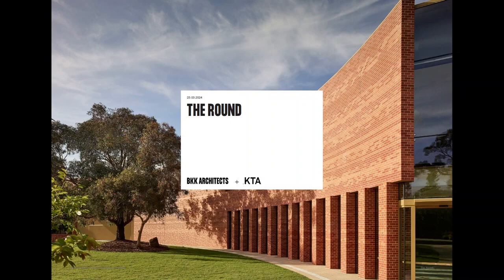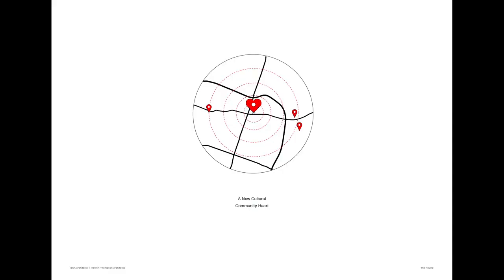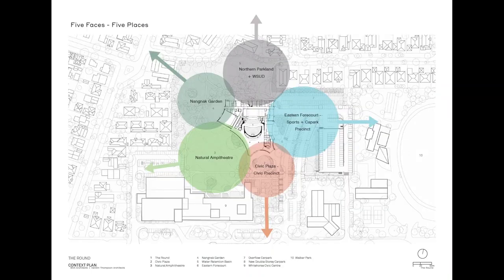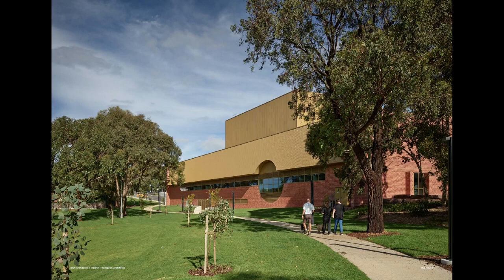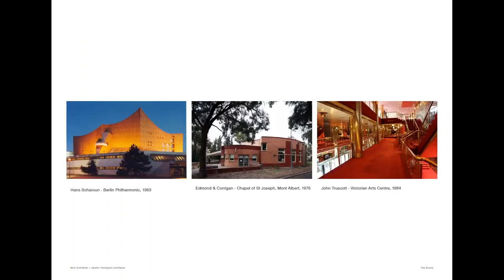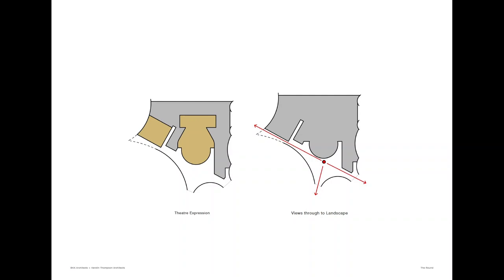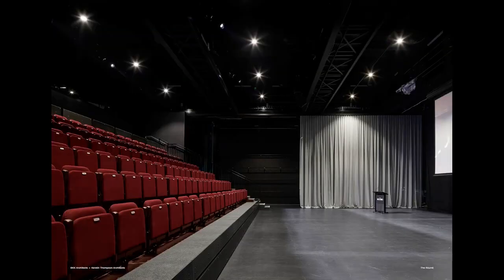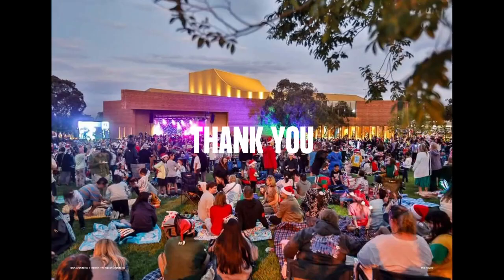The Round by BKK Architects + Kerstin Thompson Architects | 2024 Victorian Architecture Awards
COLORBOND® Award for Steel Architecture
Wurundjeri

The Round is the new cultural hub for the Whitehorse community. Welcoming and inspiring, it is a place for both the everyday and special events; both a premiere performance and events facility, and base for a diverse range of local community and business groups, artists, performers and patrons alike.

For Millennia this place has been recognised and used as ceremonial ground, for the convergence of many. Whitehorse, Nunawading or Namenarren – it is a place of many names and myriad stories. Designed by BKK & KTA the new buildings and landscapes establish a precinct that consolidates City of Whitehorse’s vision for liveability and inclusivity, as well as its cultural diversity and vibrancy.

A whole of site strategy the new precinct integrates architecture, landscape, ecology and infrastructure towards a new and engaging model for a suburban civic centre.

We’ve rethought the suburban performing arts centre so that its impact extends from inside out. Beyond its interior heart - the proscenium theatre - its arms outreach to and are formative of an enriched public realm.

A building in the round its curvaceous perimeter creates a series of opportunities for place-making and community programming opportunities. Five Faces, Five Places. Unified through brick, some big, some small, each forges a robust, enduring and proudly civic presence responsive to its immediate context.

A Civic Entry Plaza to the south addresses the suite of council buildings and welcomes those arriving. A water course traces the path of overland flow across the site. Large openings into the foyer welcome visitors and connect inside and out.

The more informal Eastern Forecourt addresses the new carpark, and sports fields to the east. Its scalloped façade with built in seats is ideal waiting and gathering place pre and post class. A dedicated drop off area allows for easy access for parents and children alike, as well as a dedicated address for Administration offices.

A quiet Suburban Forest oriented to the north captures a pocket of endemic planting and is terraced up to the building edge to create a morning sun trap forming a gentle interface with nearby housing.

The existing Nangnak Garden links with the park areas to the north, now consolidated with the new the north-west facing terrace and water sensitive urban design themes of the northern parkland area.

Finally, the generous, wide embrace of the Amphitheatre Façade focuses on the sound shell for community gatherings and other outdoor events. The largest of the swooping façades it accommodates a mature and beautiful flowering gum (Eucalyptus Goniocalyx). Behind its façade are breakout areas within the main foyer and which enjoy the garden aspect

Designed in the round, every side is a place at The Round. There is no back, no dead zones, rather an array of delightful landscapes from which the community can choose depending on the weather, their company, activity or mood.